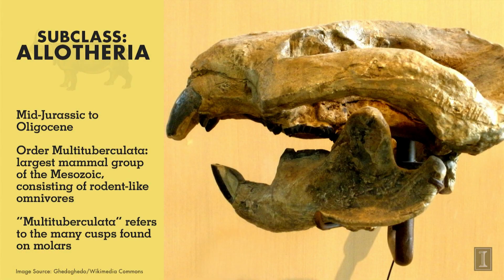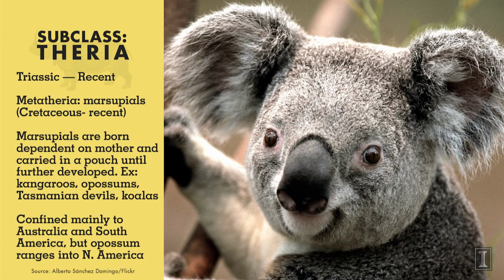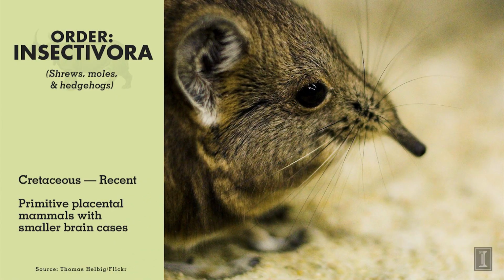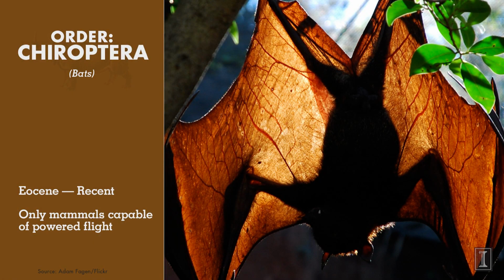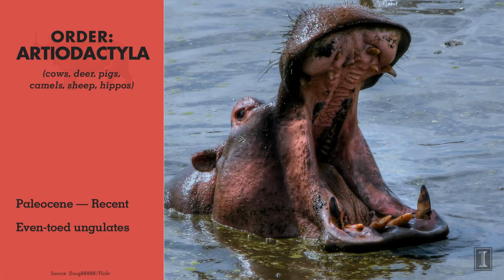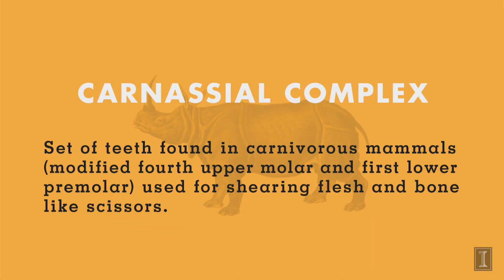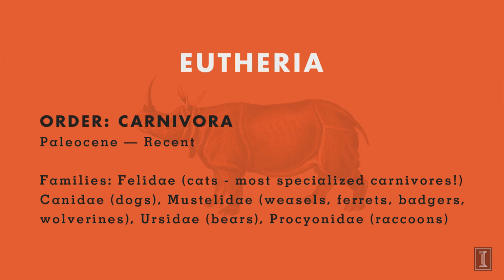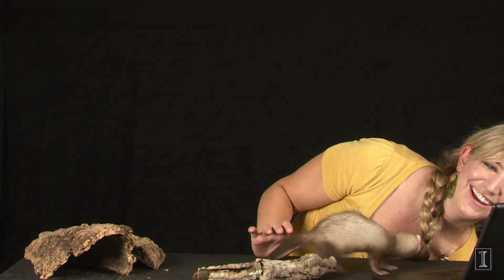Mammals: Taxonomy in the Eye of the Beholder